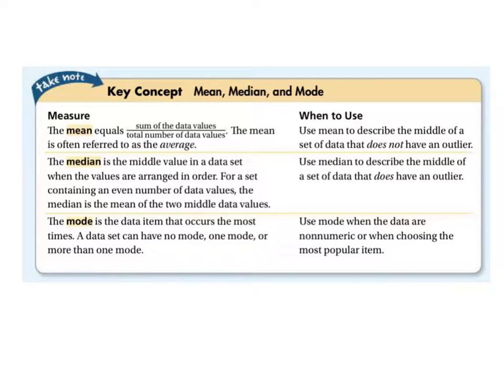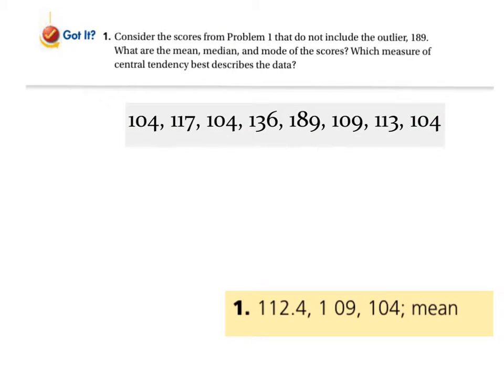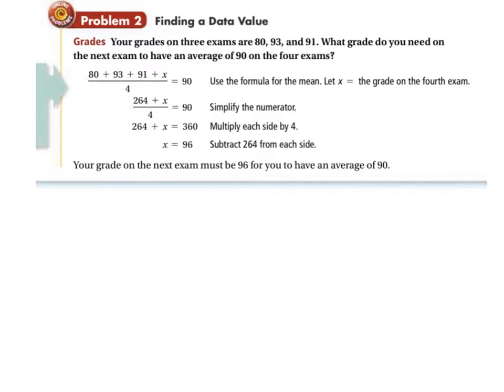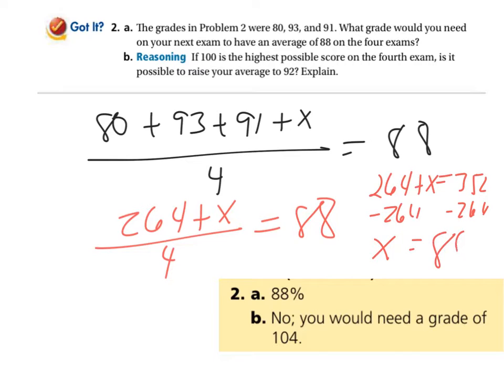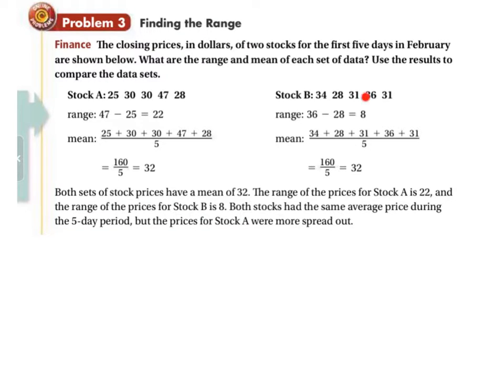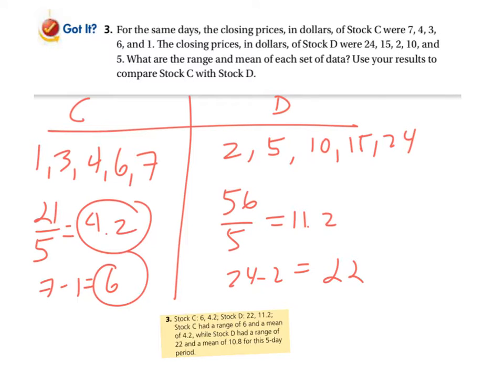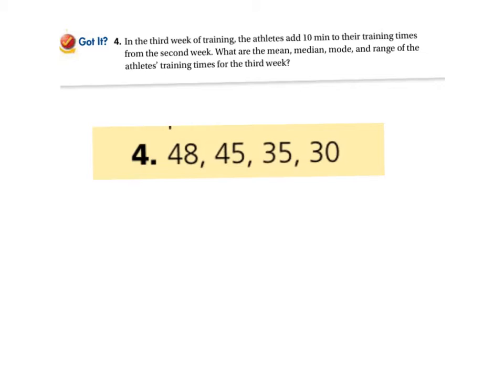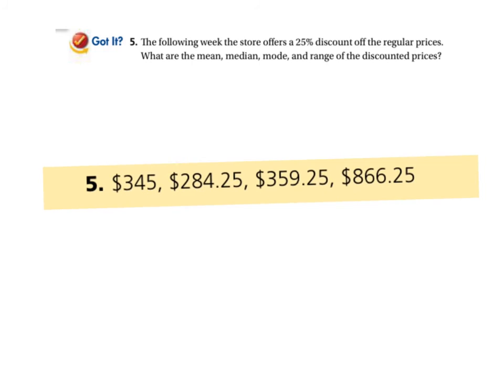aa 12-3 read and got its